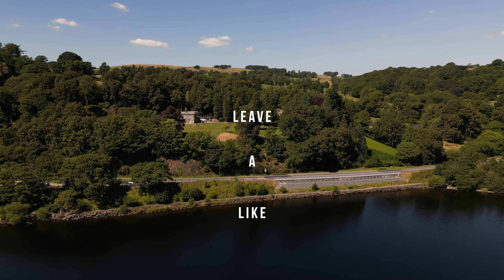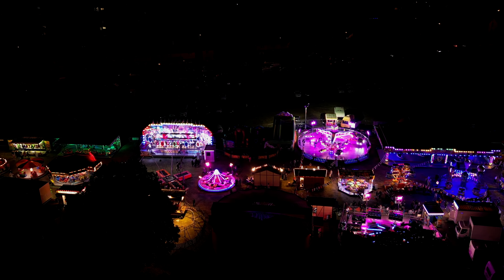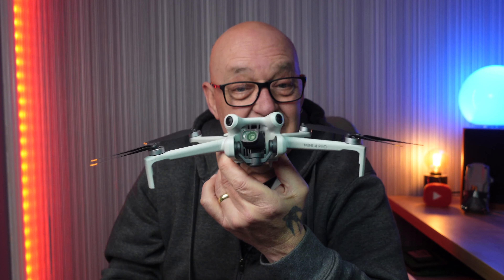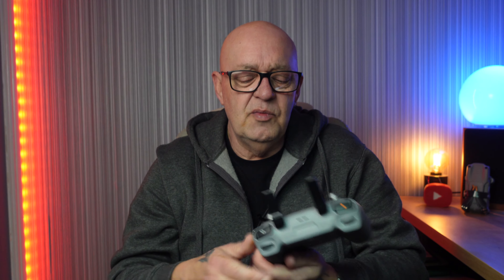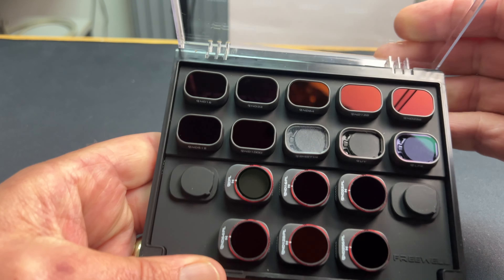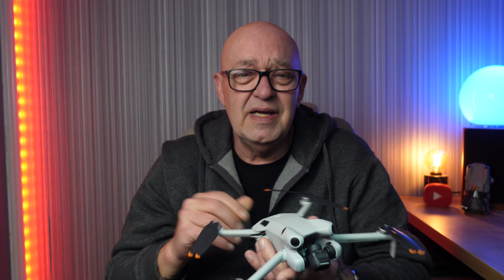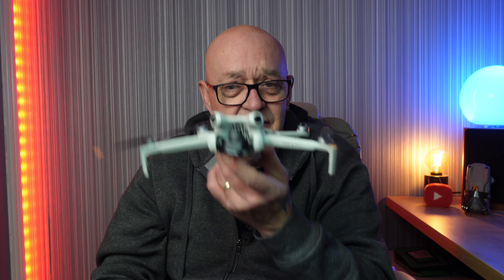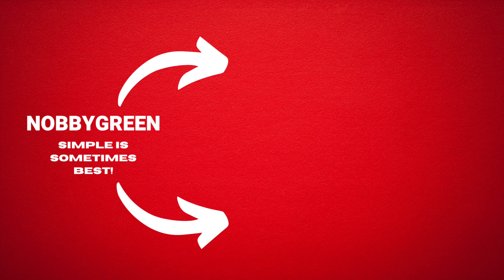Mini 4 pro long term review - Should you buy it in 2024? - 3 month Review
This video shows you my Mini 4 pro long term review. After flying the mini 4 pro for 3 months i go through all the good and not so good features. Is this the best drone on the market for 2024?

I use Epidemic Sounds for all my music and sound effects.

I also use Audiio for all my music and sound effects.

Screen protectors